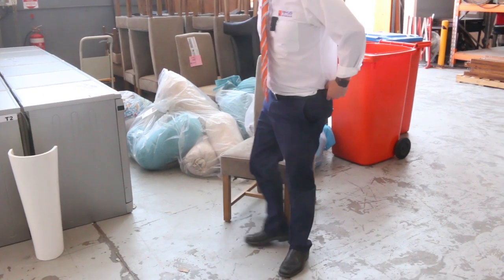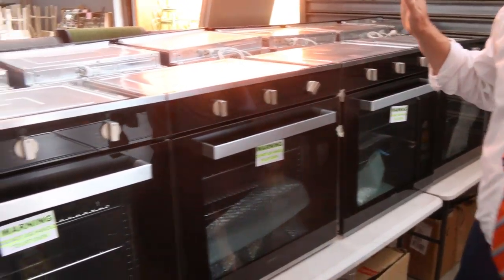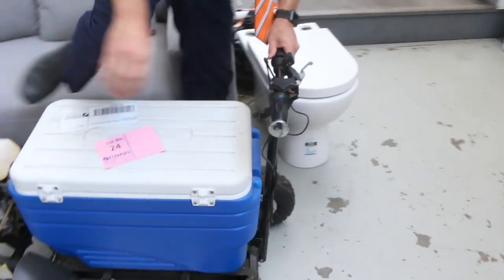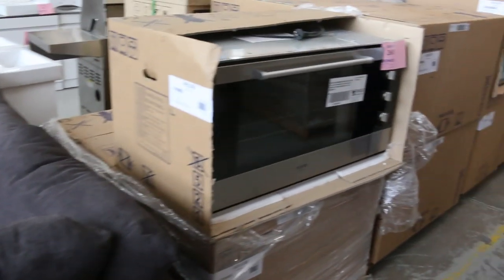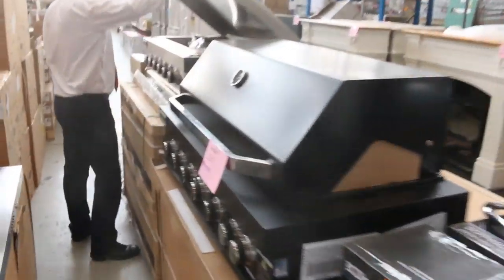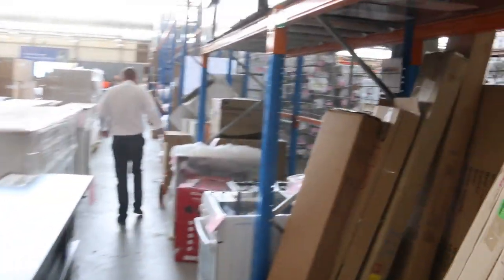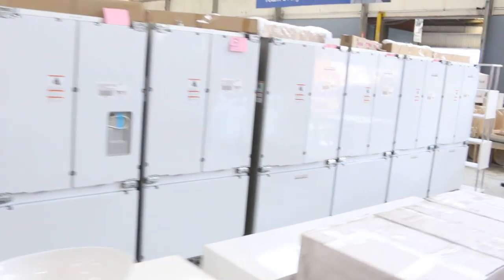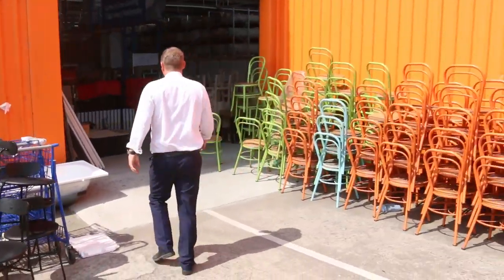Home Renovators Auction 18 December